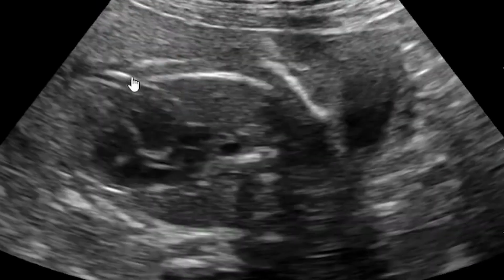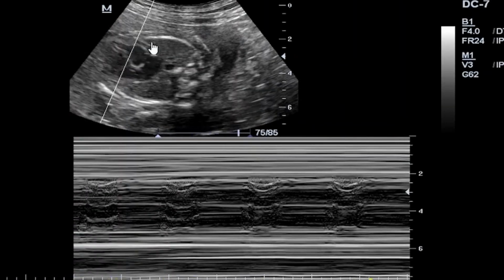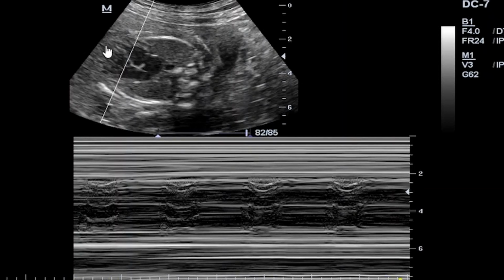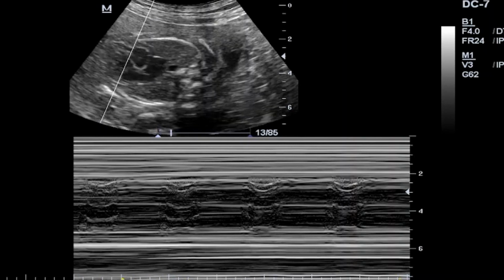Fetal Ectopia Cordis on Ultrasound scan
This video shows how ectopia cordis(Heart outside the thoracic cavity)appears like sonographically.